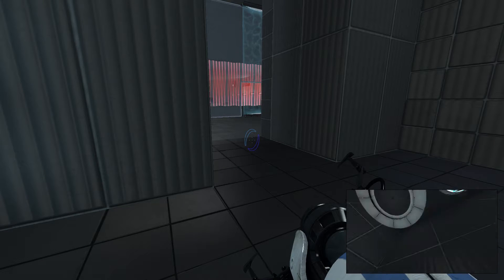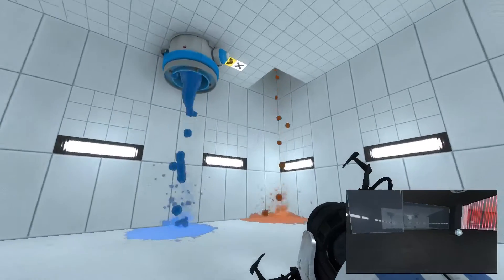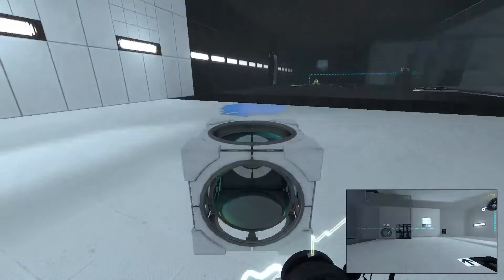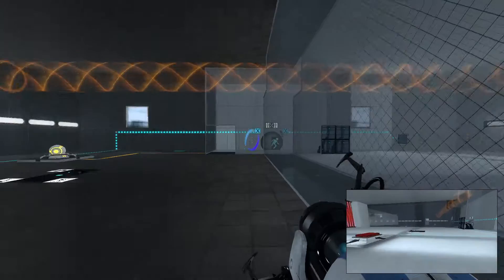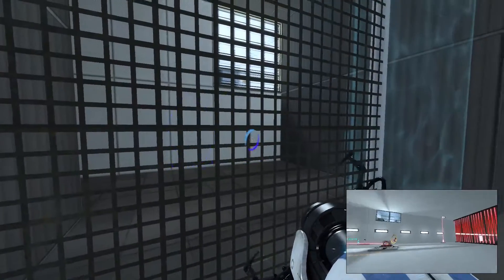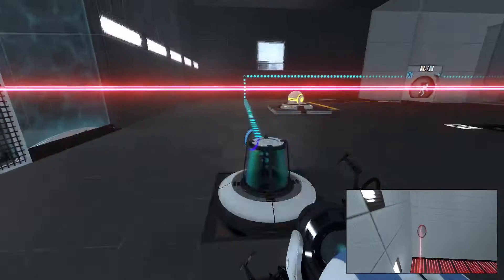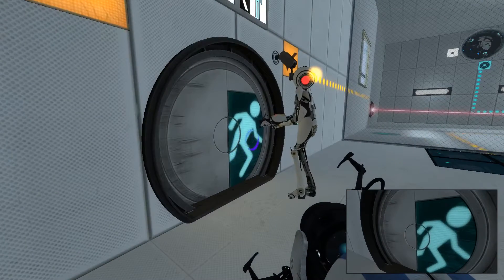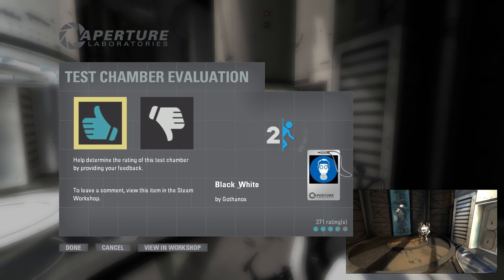black white by Gothanos playtest by GimmeDanger and Elenesski